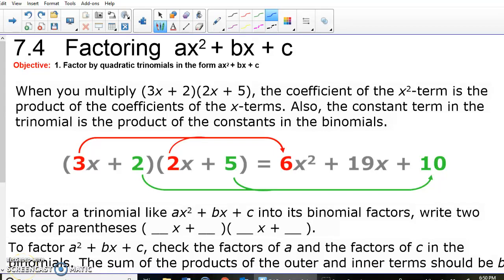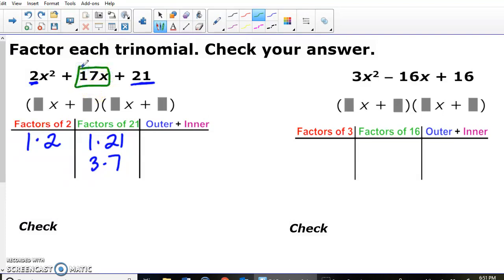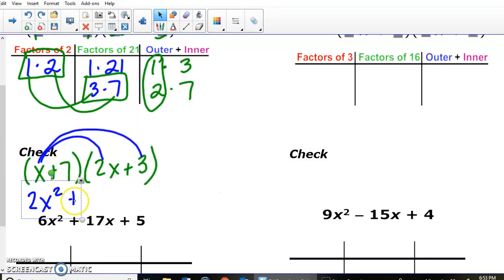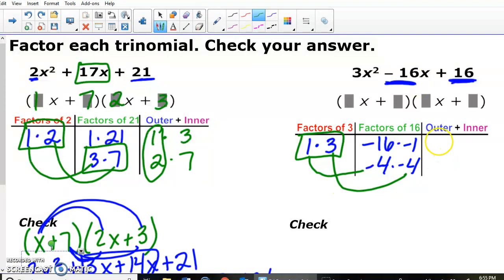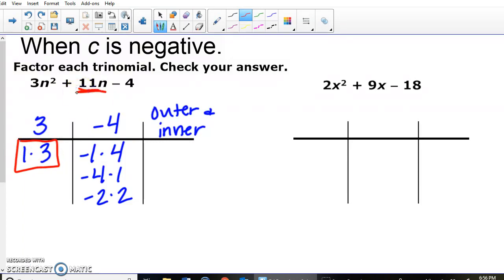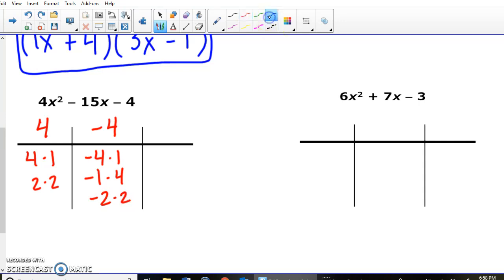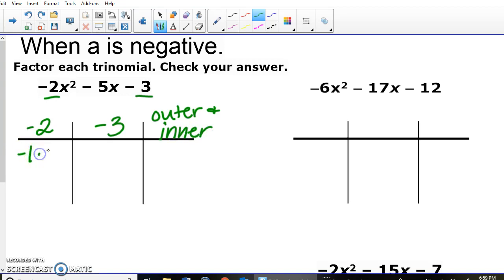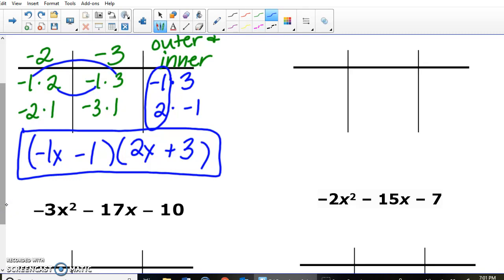7 4 Factoring ax2+bx+c